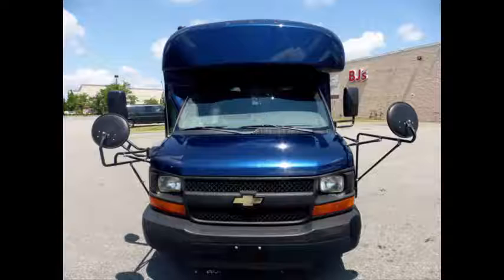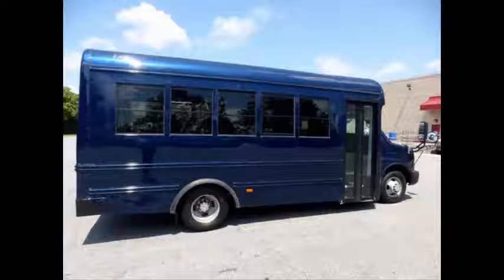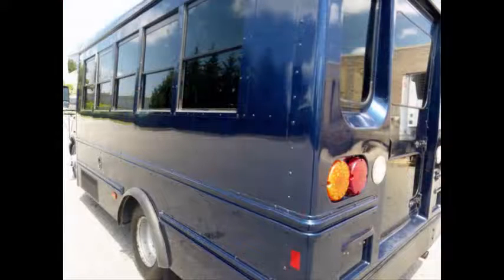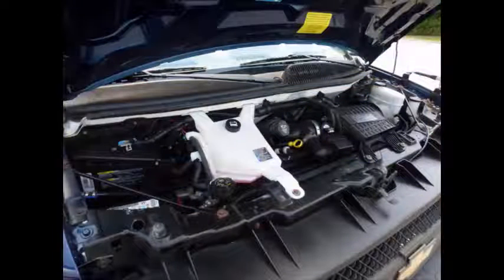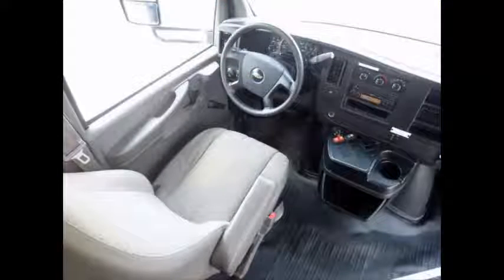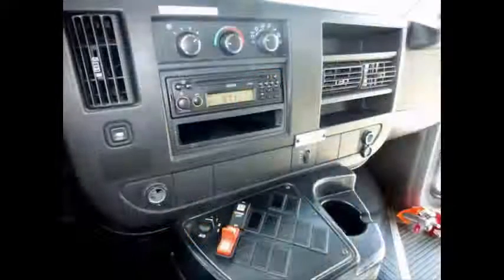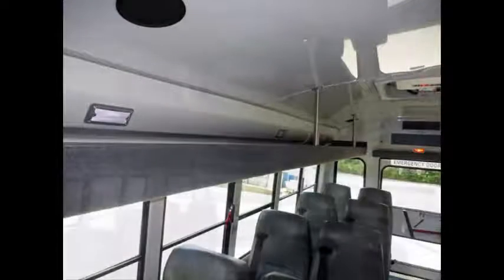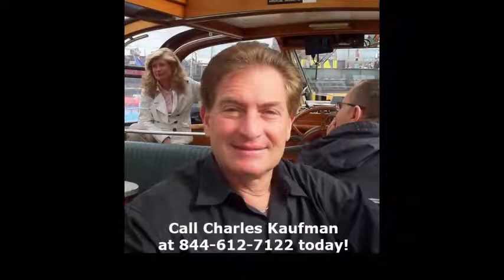Non CDL Shuttle Bus For Sale | 2011 Chevrolet G3500 Express MFSAB Shuttle Bus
2011 Chevrolet G3500 Express Non-CDL MFSAB Shuttle Bus
For Students Seniors Adults Tour Charter Church
VIN #: 1GB3G3BG6B1107270
Stock #: A4845
Condition:Used Clear Title
Engine:6.0L V8 Vortec
Transmission:4 Spd Automatic
Mileage:40,671
Drivetrain:Rear Wheel Drive
Exterior Color:Blue
Vehicle Overview
Call Charlie at for additional information about this bus or the listing of the 45 additional buses in our inventory.
2011 Chevrolet Express Activity Bus

RECONDITIONED AND READY FOR DELIVERY! MAJOR VEHICLE EXCHANGE HAS A GREAT SELECTION OF USED BUSES AND WHEELCHAIR VANS FOR CHURCH, SHUTTLE SERVICE, TOUR, CHARTER AND TEAM SPORTS.

This Non CDL Shuttle Bus For Sale is IDEAL FOR ADULT TRANSPORTATION, RETIREMENT HOMES, CHURCH, TOUR & SHUTTLE BUSINESS, SCHOOL, TRADE OR CAMP USE.

FRONT AND REAR AIR CONDITIONING & HEAT - ANTI-LOCK BRAKES - HIGH BACK VINYL SEATING FOR ADULTS OR CHILDREN W/ SHOULDER HARNESS.

AM/FM/CD/AUX STEREO - EXTREMELY LOW MILEAGE AND DURABLE 6.0L V-8 VORTEC GAS ENGINE - ELECTRIC DOOR - DOT EQUIPMENT THROUGHOUT.

 COMPLIMENTARY AIRPORT PICKUP OR DELIVERY ARRANGED ANYWHERE IN THE UNITED STATES OR CANADA.

Major Vehicle Exchange presents 2011 Chevrolet Express Multi-Function School and Activity Bus (MFSAB) by Starcraft has just 40,000 miles. This Activity Bus is really versatile and easy to maneuver. Built on a rugged Chevrolet G3500 Express chassis this bus has a durable and extremely low mileage 6.0 Liter Vortec Gas V-8 engine, automatic transmission with overdrive, powerful front & rear A/C system, and high back vinyl seating with shoulder harnesses for 14 adults plus driver. Overall in great condition. Looks, drives and feels like new.

This bus has been thoroughly reconditioned, serviced, checked and road tested and is clean, fully equipped and in excellent condition. It has just been detailed for an excellent clean appearance. It is certified as a Multi Function School Activity Bus for use by school children as well as adults.

Perfect pre-owned minibus bus for your school, transportation, charter, & shuttle company, church, adult & retirement homes, worker transport, college or team. It has numerous safety features for both adults and students. All vinyl high back seating with seat belts provide a comfortable and safe ride for passengers of all ages. It is also equipped with safety equipment including shoulder harnesses, first aid kit, safety mirrors and fire extinguisher.

This Non CDL Shuttle Bus For Sale has automatic transmission shifts smoothly and without hesitation. All other mechanical functions are in excellent working condition and all fluids have been checked and changed as needed. Comfortable accommodations for all passengers including front and rear air conditioning. Just detailed for an excellent appearance for its age and mileage. Overall the bus is in superior condition. The tires are in excellent condition. Well maintained and very roomy with exceptional visibility and easy maneuverability. This bus will provide passengers and driver with a reliable and comfortable means of transport for years to come and has only normal wear and tear.

FEATURES (Partial Listing):

2011 Chevrolet G3500 Express Starcraft MFSAB Shuttle Bus

6.0L Vortec V-8 Gas Engine w/ only 40K Miles!

Non CDL Shuttle Bus For Sale, KGN7